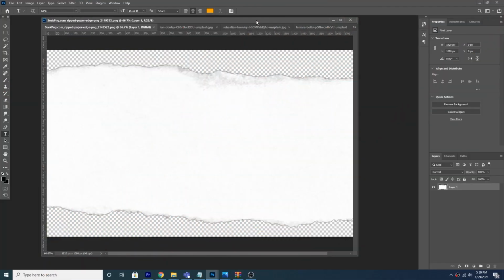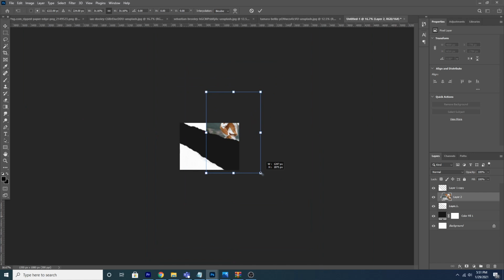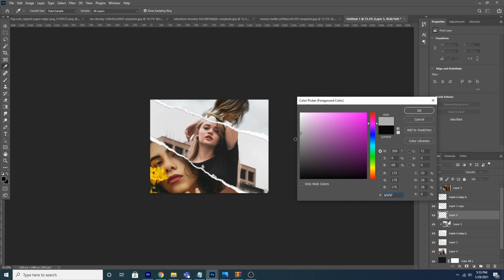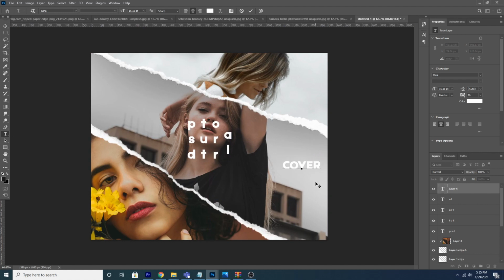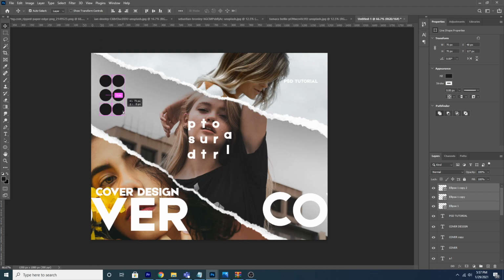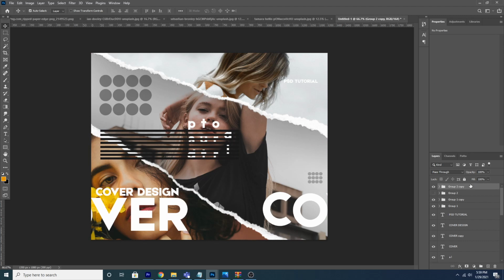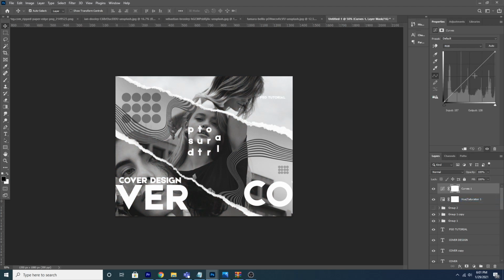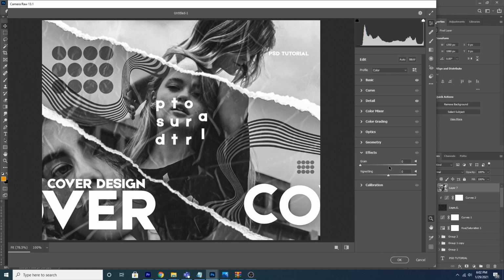Retro Wave Design Tutorial | Make Pro Cover Art Fast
In this video I will teach you about how to create a retro wave style design for cover art using Adobe Photoshop.